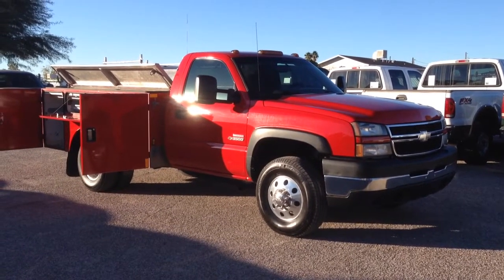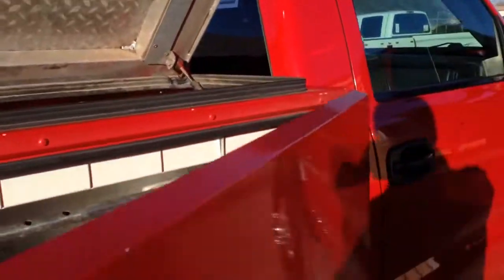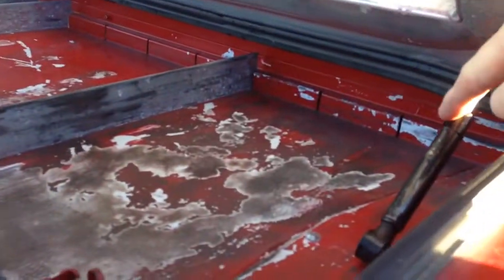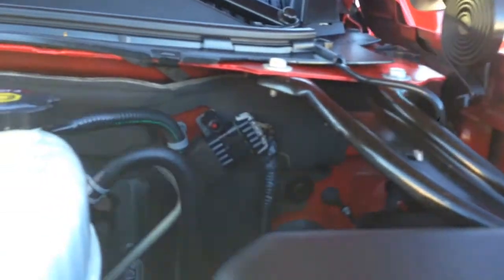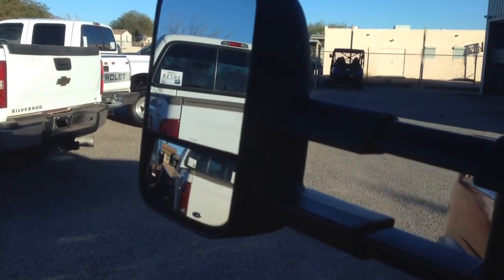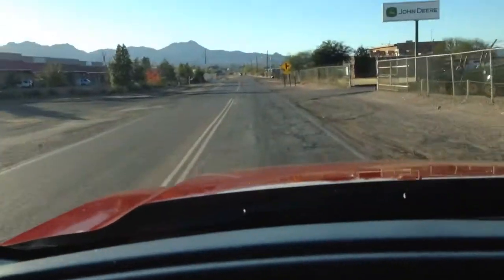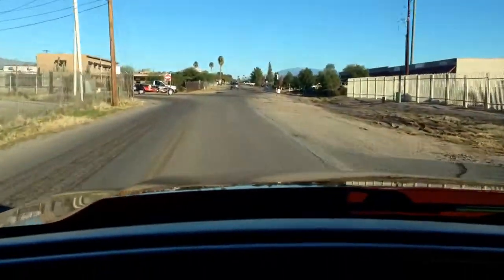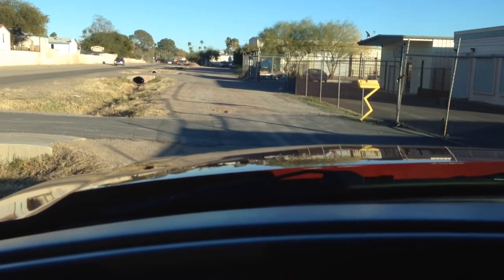2006 Chevy Duramax Wheel Kinetics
for all of the info on this great Chevy!